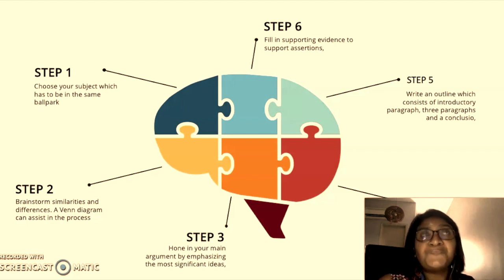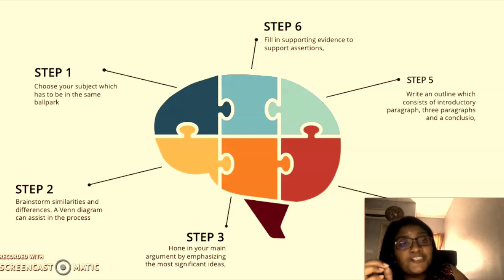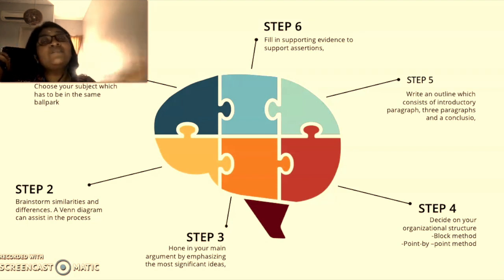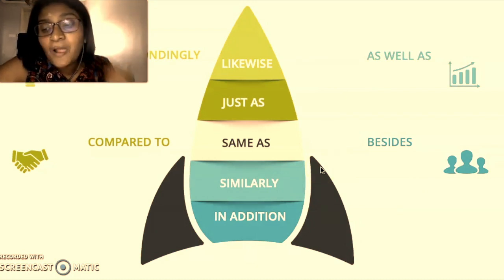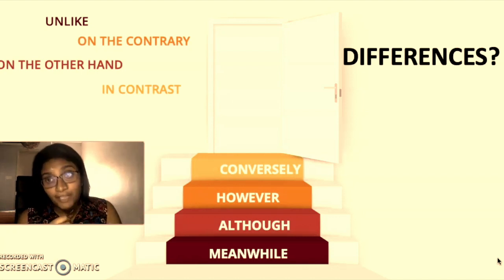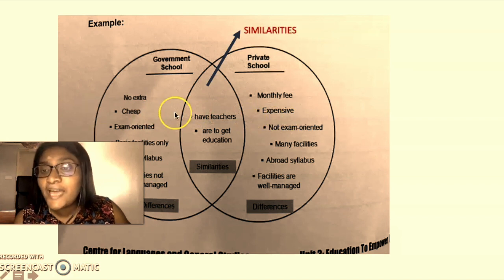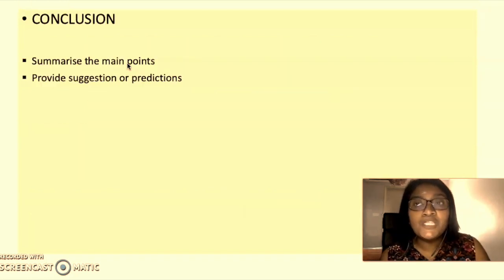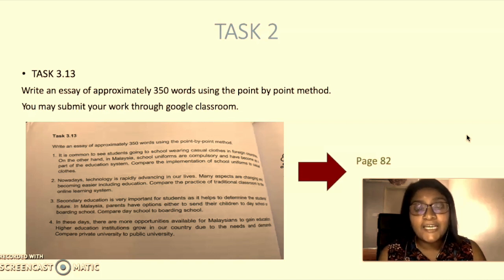Week 5 lecture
A lecture on compare and contrast essay